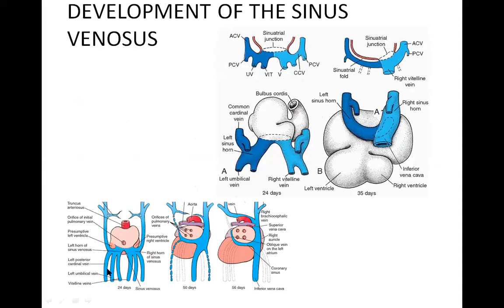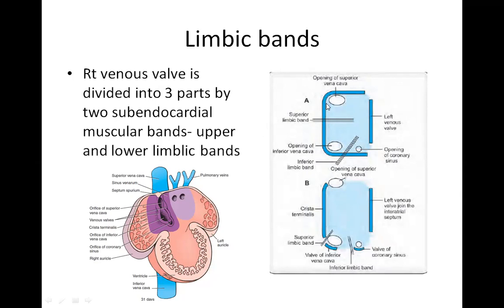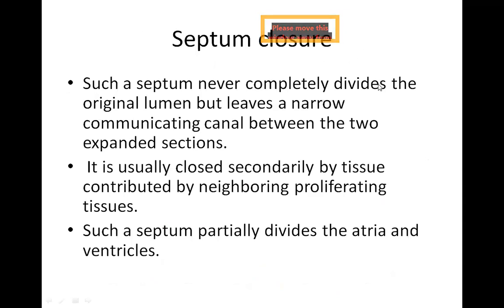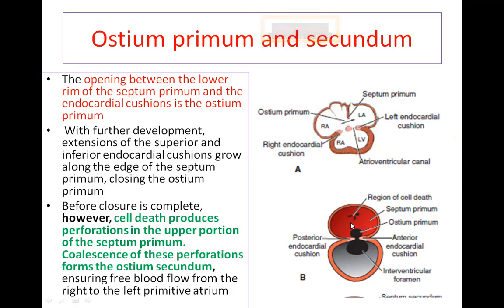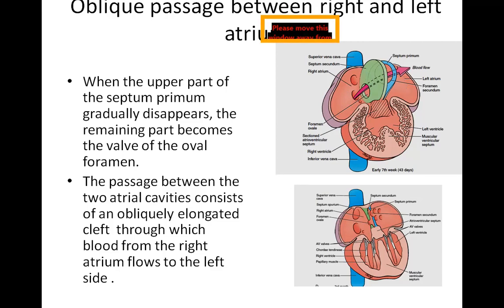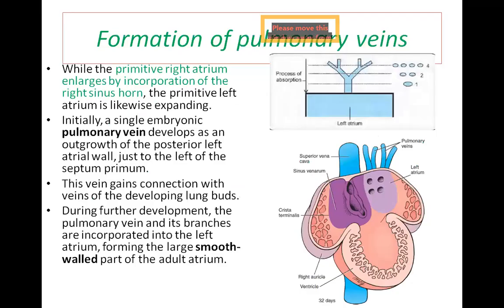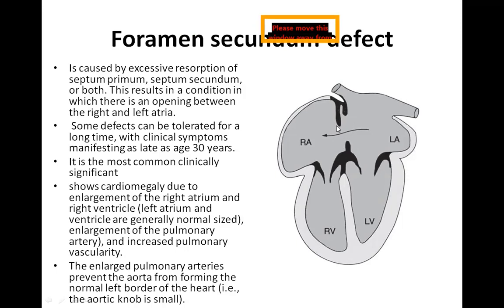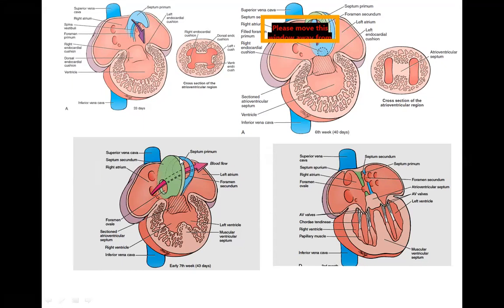interatrial septum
FORMATION OF INTERATRIAL SEPTUM